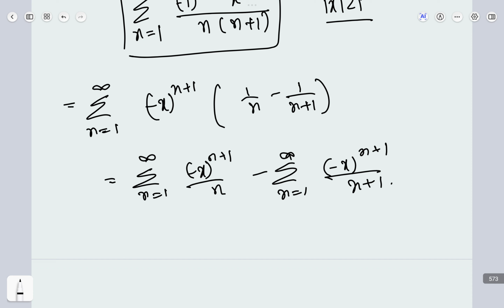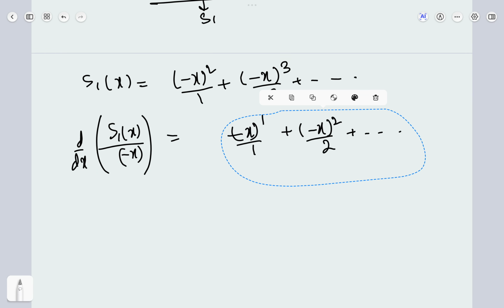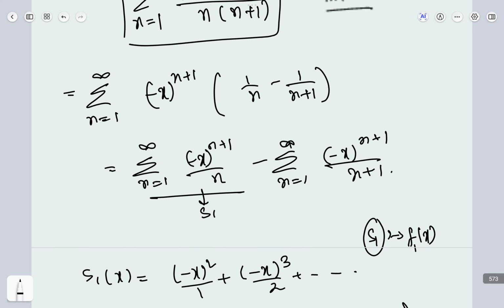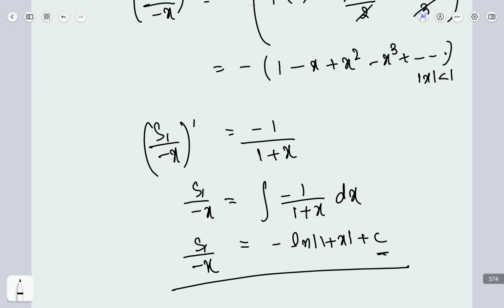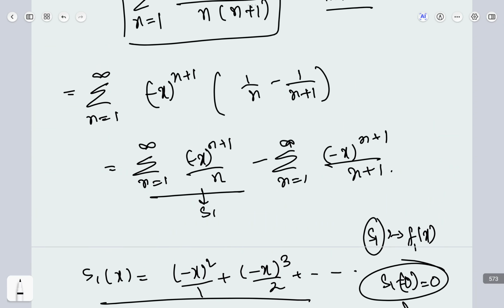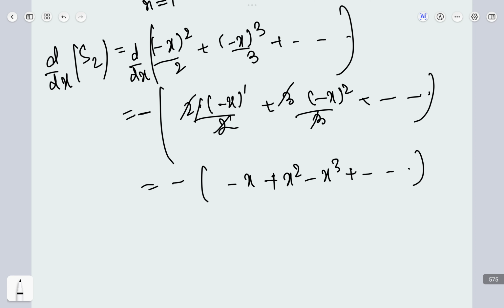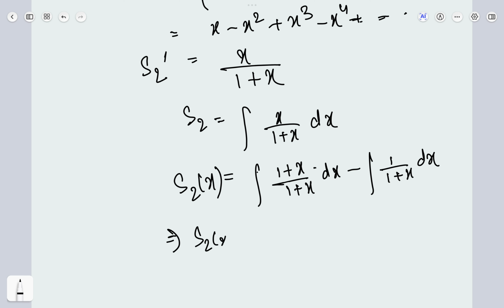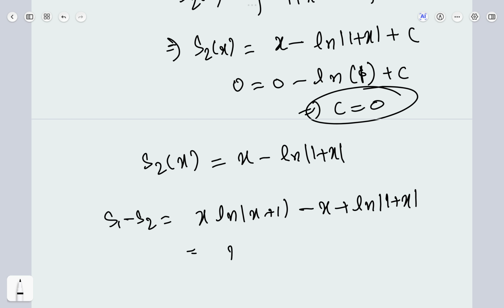Infinite series using differential equations